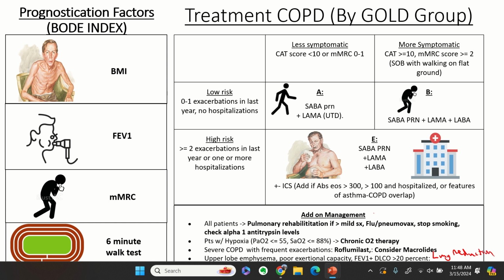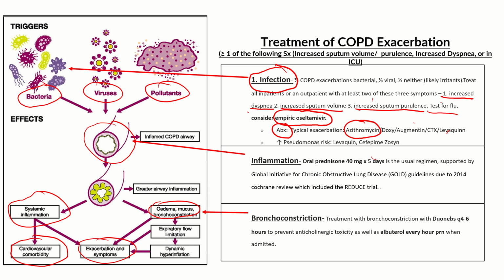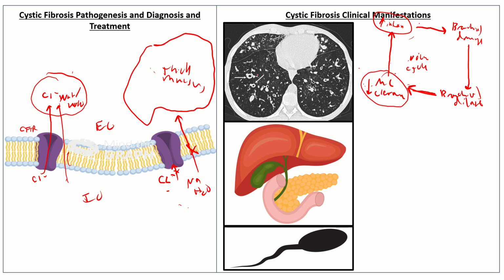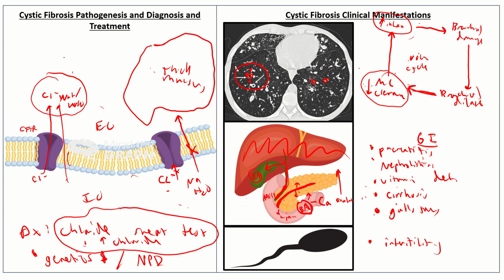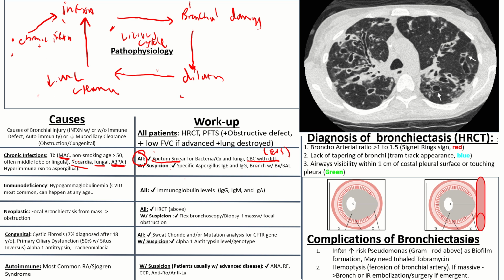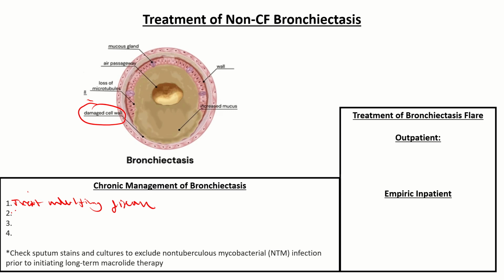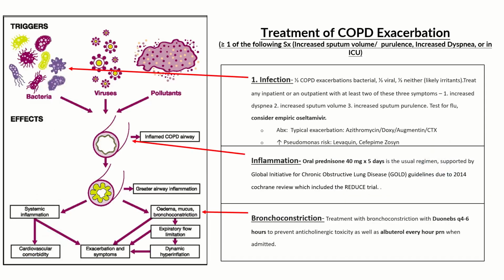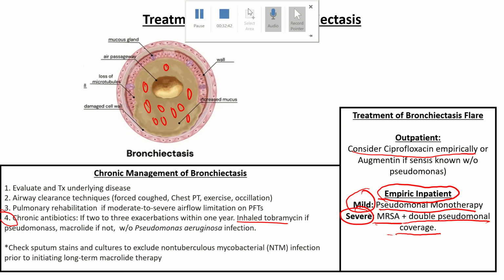Pulmonary Diagnostic Testing and Airways Part 3